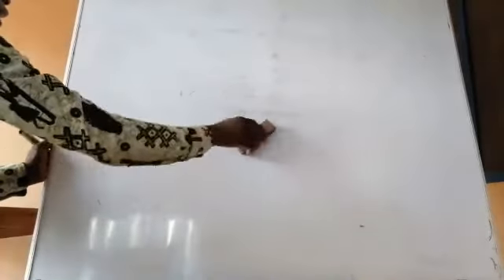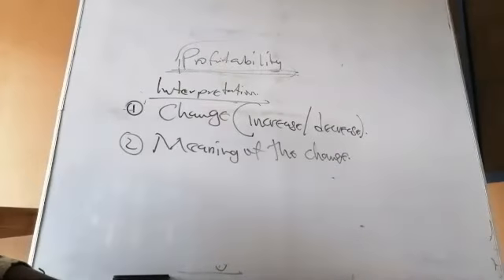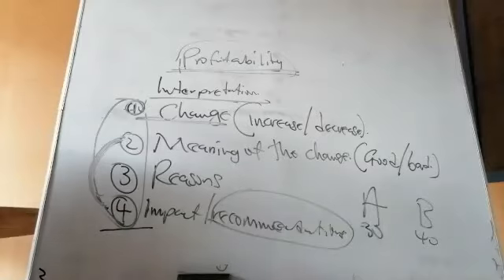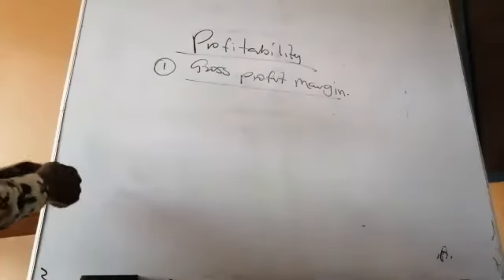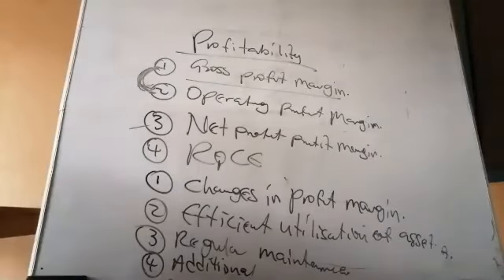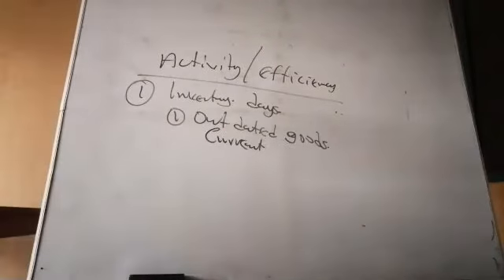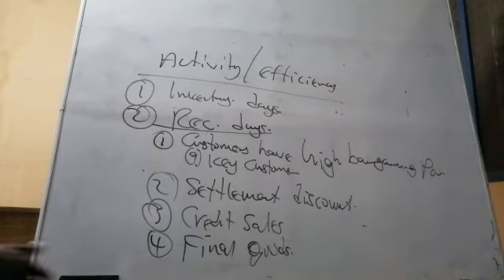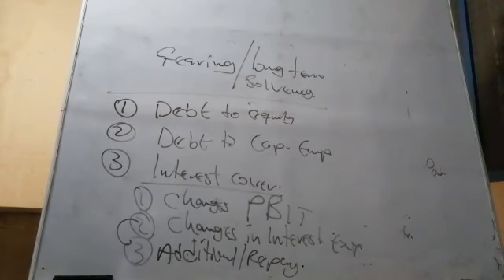Interpretation of Ratios (Continuation)